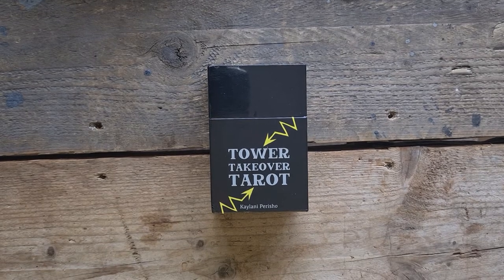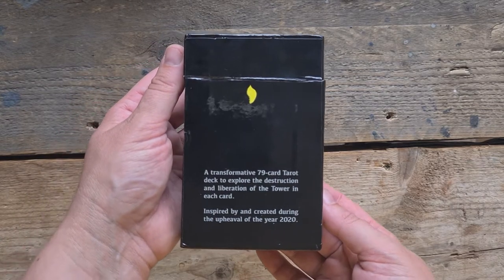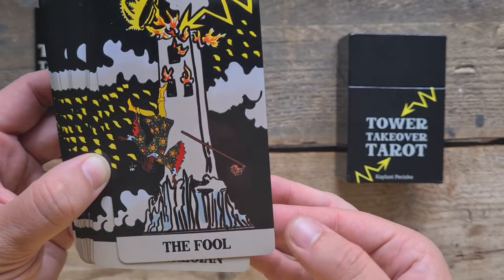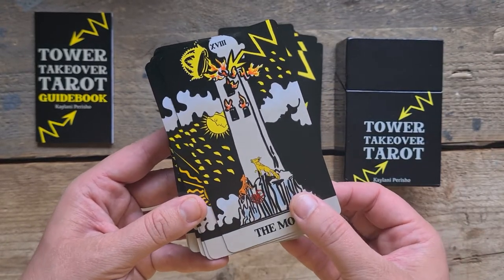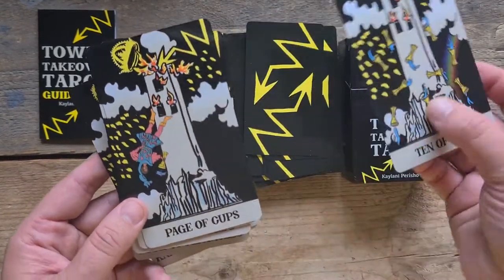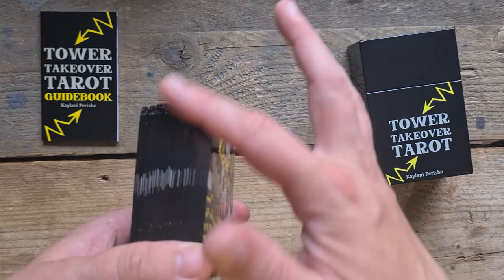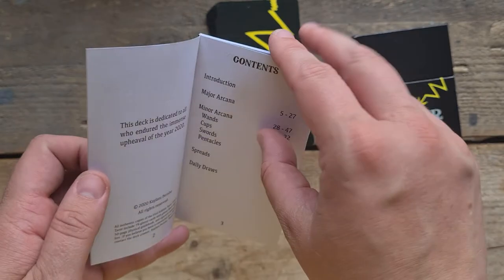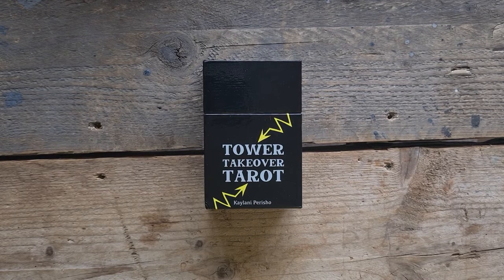Tower Takeover Tarot by Kaylani Perisho - Deck Exploration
I purchased this deck thru Kickstarter but you can find out more and purchase

Kayleigh
Magpie Moonchild